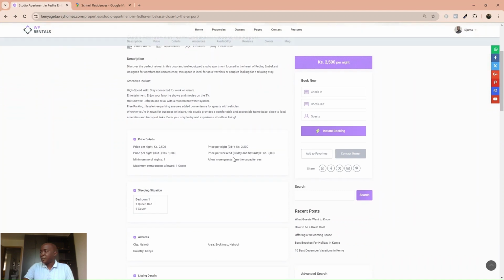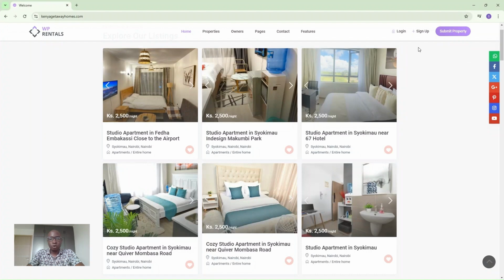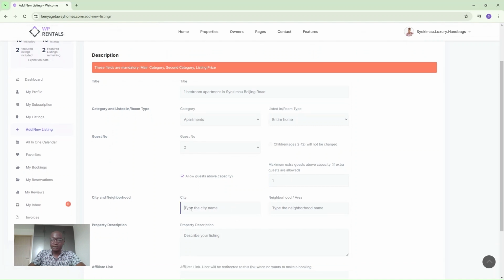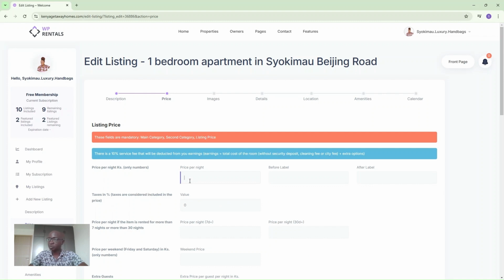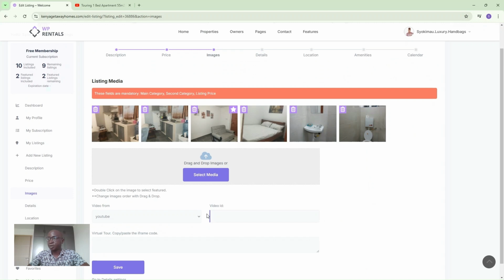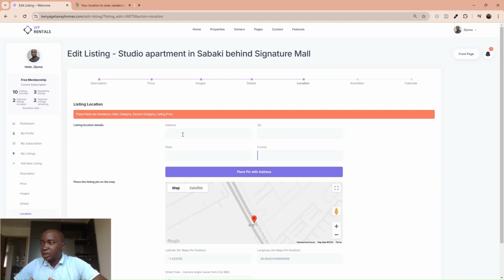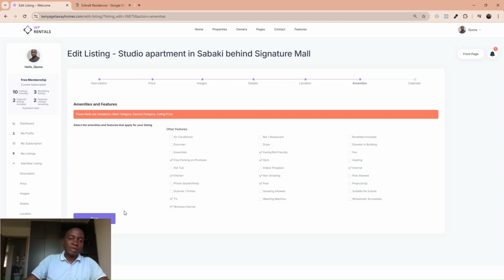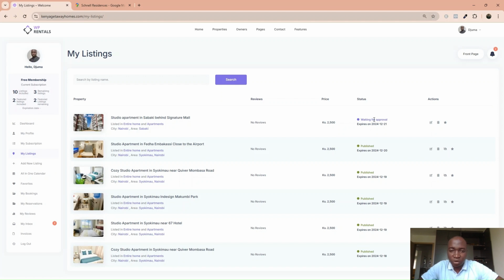Step-by-Step Guide: How to List Your Property on Kenya Getaway Homes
About Me Template:

Hi, I’m [Your Name], a passionate host based in [Your Location] with a love for creating memorable stays. I take pride in providing cozy, well-equipped spaces that feel like a home away from home. Welcome to [Your Location]—I can’t wait to host you!

Chatgpt Prompt - Property Description

Write to me a description for a [PROPERTY TYPE] vacation rental located [LOCATION] and has the following amenities [amenities]. Make it appealing to a potential client

Check In Message

Welcome to your home away from home! 🌟 We're thrilled to have you stay with us at [Property Name]. Your comfort and satisfaction are our top priorities.
Here’s some important check-in information to help you settle in:
• Check-in Time: From [Insert Time]
• WiFi Details: Network: [WiFi Name] | Password: [WiFi Password]
• House Rules: [Briefly mention any rules, e.g., no smoking, quiet hours, etc.]
• Amenities: Make the most of our [e.g., swimming pool, gym, etc.].
Warm regards,

Cancellation Policy:

We understand that plans can change, and we want to make the process as easy as possible. Here’s our cancellation policy:

Cancellations made more than 2 days before check-in: You will receive a 50% refund of your booking amount.
Cancellations made within 2 days of check-in: Unfortunately, no refund will be provided.